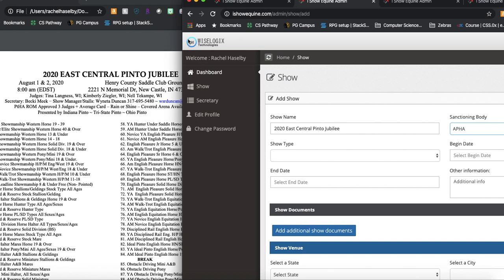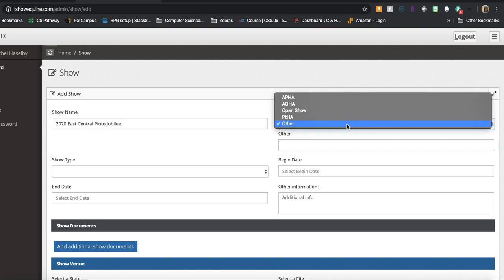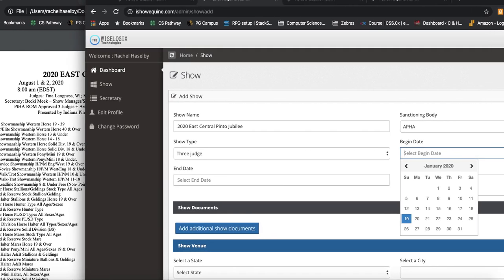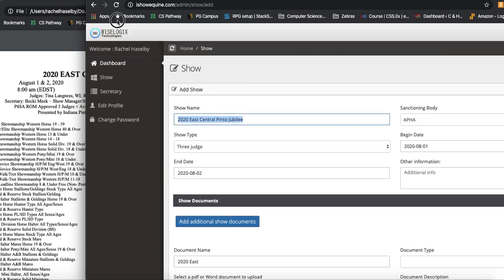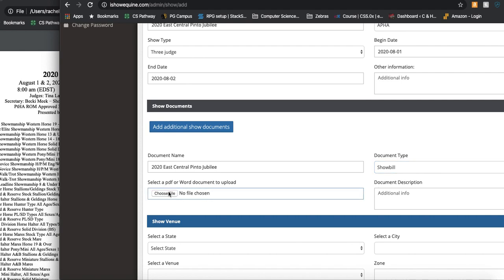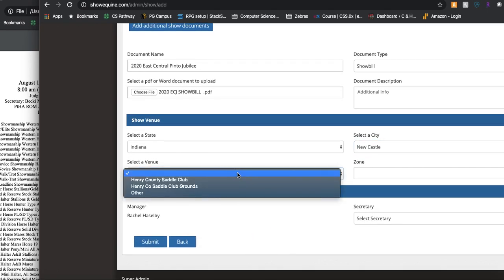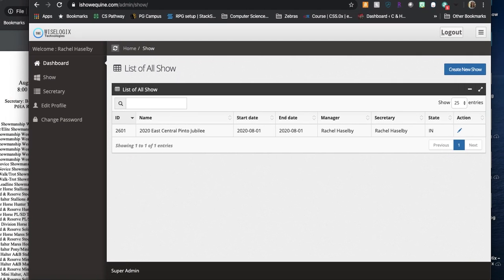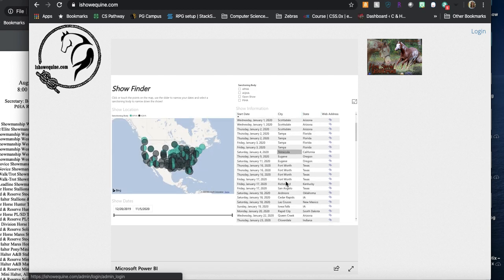Uploading Event Information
Advertising your horse event shouldn't be difficult.  This video will show you how to create a show and upload your documents.